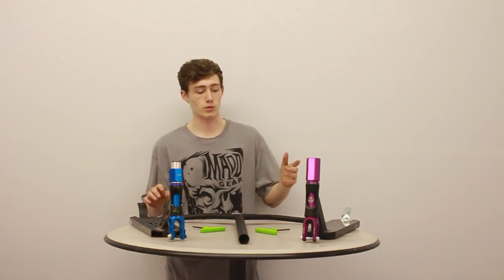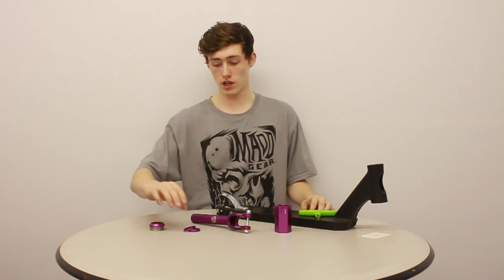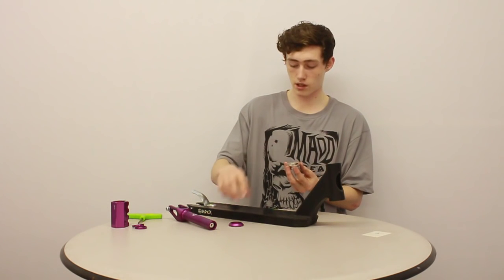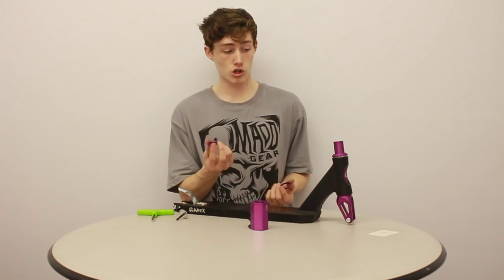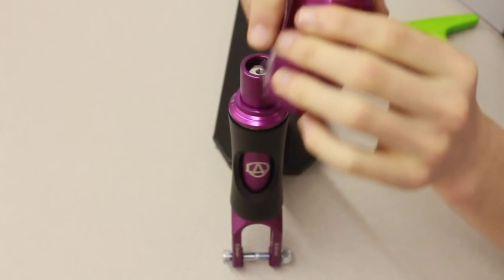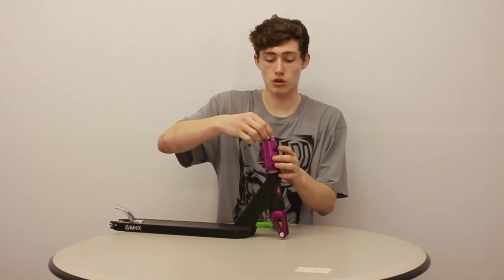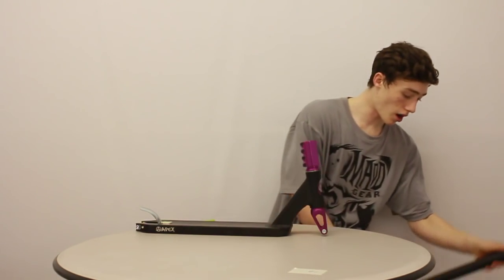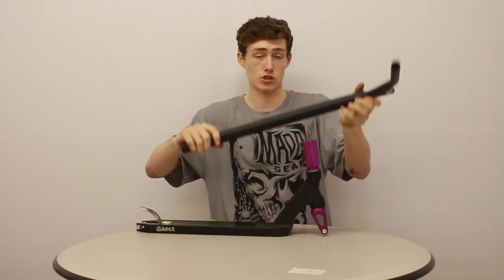Rampworx Buyers Guide: SCS Scooter Compression Tutorial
The world of scooter compression systems can be a very confusing world if you don't know what your doing. You can end up buying the wrong parts or a mixture of incompatible parts. We decided to put together a video series explaining the different types of scooter compressions to help you better understand how to build and maintain your dream scooter.

In this video we explain what is an SCS compression system (Standard Compression System). This is one of the most popular types of compression systems by our local riders and for good reason, it is seen as one of the more secure systems and opens up a huge range of customisation options.

One of the main things you must be aware of when buying your SCS is that you will need bars without a slit in them, or if your bars do have a slit in them then you will need to cut it off the bottom of the bars. Rampworx offers a FREE bar modification service when purchasing parts from our shop. Traditional your SCS clamp will be taller than a traditional collar clamp, this means that the height of your bars will not be effected if you must trim the bottom off them off.

SCS systems will also in some cases require some headset spacers. The headset spacers raise up the SCS camp to allow the forks to fit just bellow the inner ledge in your SCS clamp. Once your forks are just below this ledge you can fit in the top cap and screw it into the forks which will hold your compression system together. Remember to not over tighten the top cap as it will not spin!

You can buy everything you need for your SCS scooter compression system